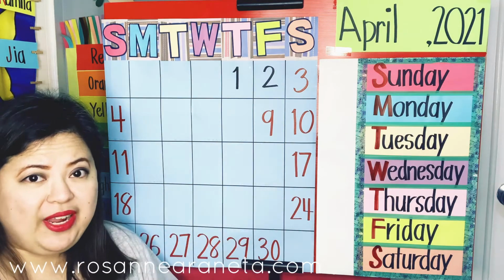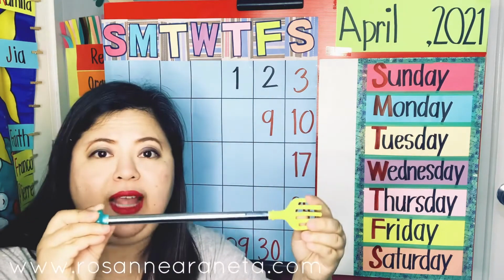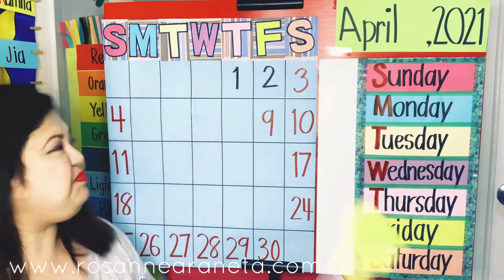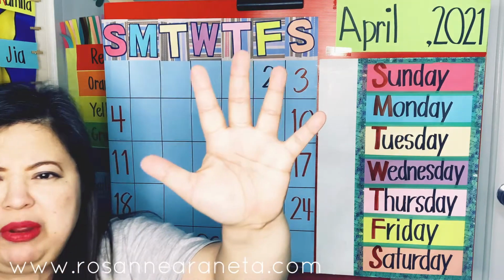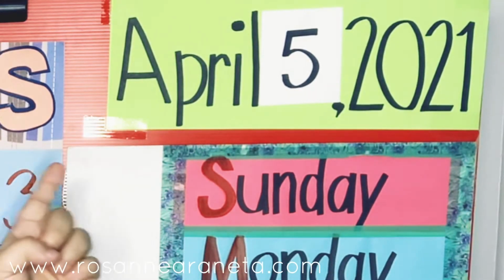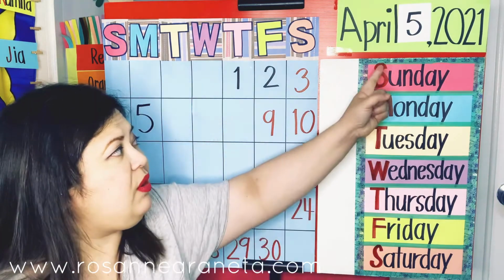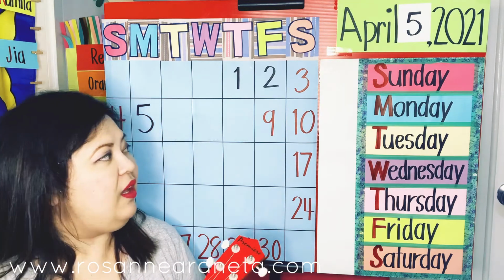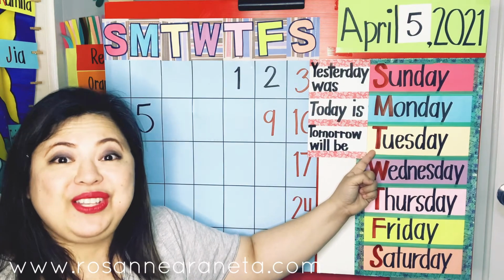April 5, 2021 Calendar during Circle Time with Teacher Rosanne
I’ve finally started uploading to my Youtube channel, “Teacher Rosanne and Starlettah”!

The first video is a Circle Time video which discusses the calendar.  You may play it on Monday, April 5, so your kids, over the next few days, will get a sense of what time is and how fast/slow a day goes by.

Please help me make this learning channel reach as many kids as possible!

Let me know what lessons you’d like to see from me and I’ll see what I can do for you! ❤️❤️❤️